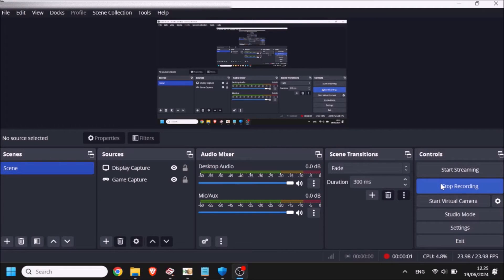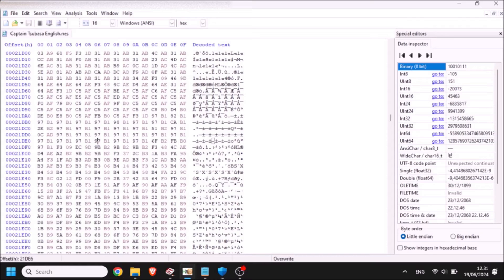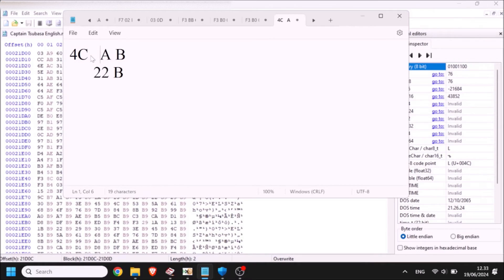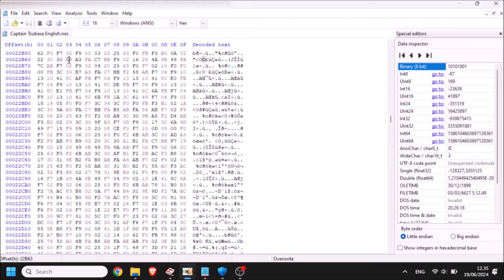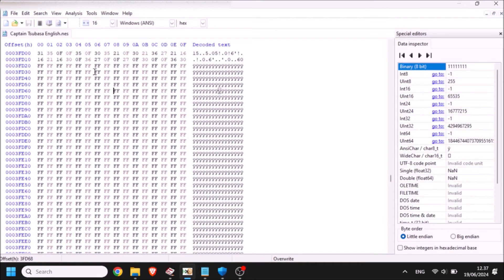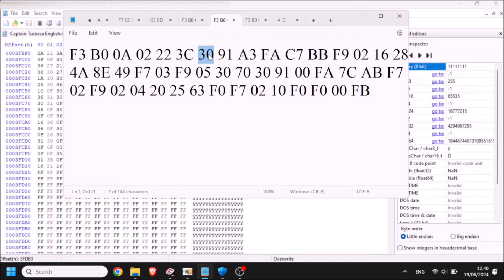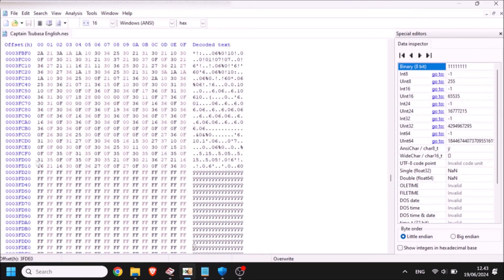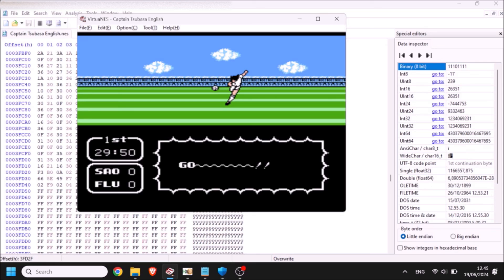Captain Tsubasa 2 NES: Hex Editing Shots For Beginners (Tutorial: Part 1)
How to add a picture/sprite/portrait a second time before kicking the ball. In this lesson we take a look at how to modify Tsubasa's Drive shot, which is located at offset is:
21D0C
4C AB (It has this as the default code. It's an abbreviation or a pointer that leads us to another "real" offset where the Drive Shot's code physically sit)
This is how we calculate the real offset/location:

4     C       A    B
5     C       22   B

We add 1 to the 4 (4 + 1 = 5)
The A changes to 22
The B and C remain the same.
Then we reverse the order of 5C and 22B so it becomes 22B5C. This is the offset where all the Drive Shot's codes physically are.